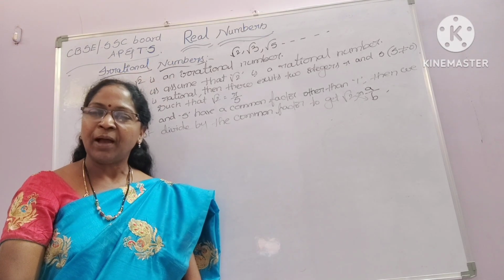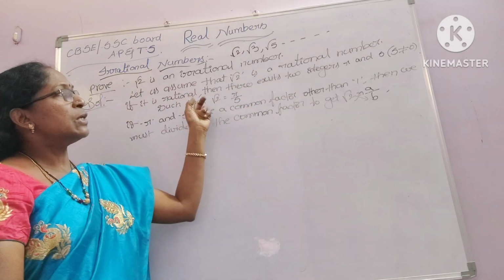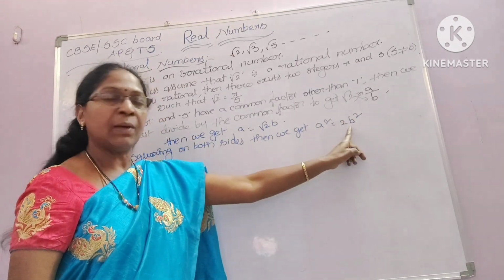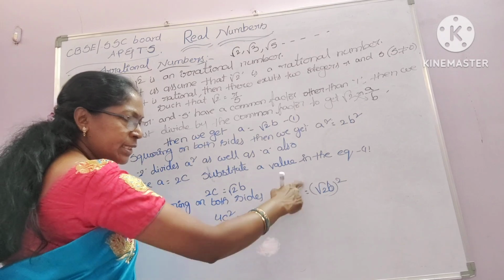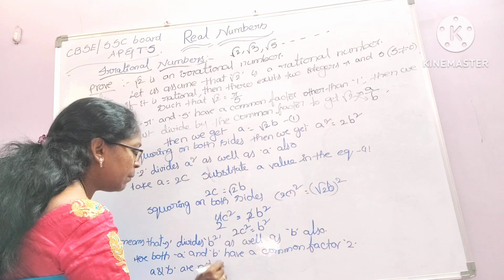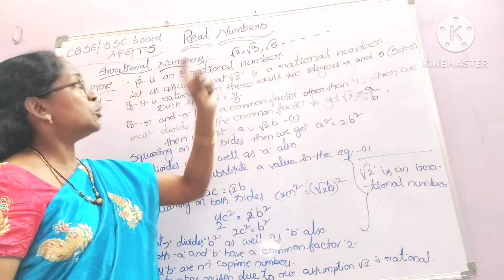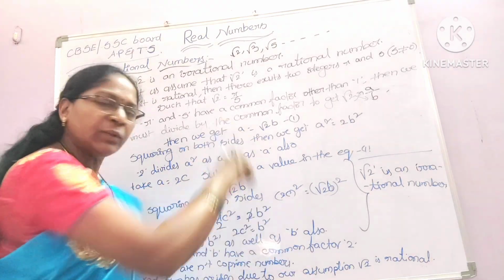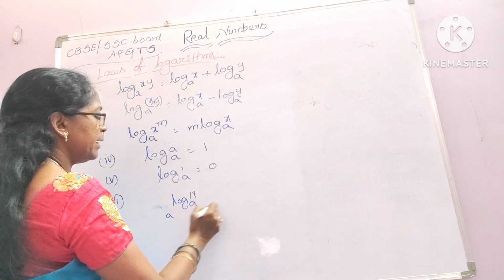prove that √2 is an irrational number/What are laws of logarithms?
Irrational numbers

Channel """ ""

Related questions

What is the Fundamental theorem of Arithmetic?
Prove √2 is an irrational number